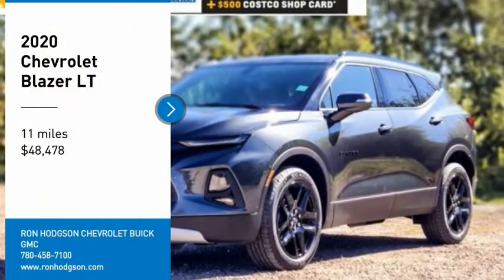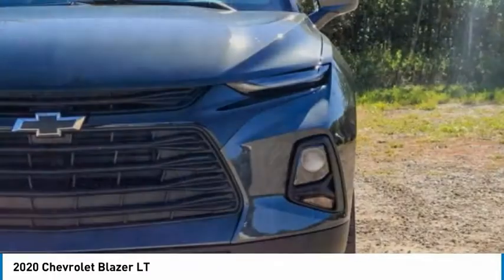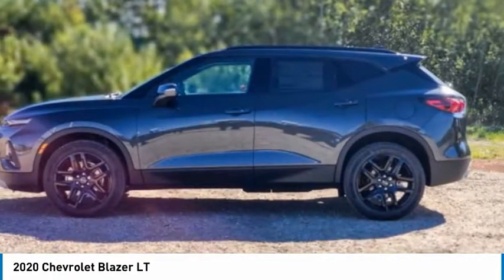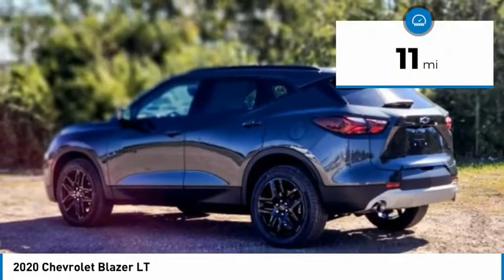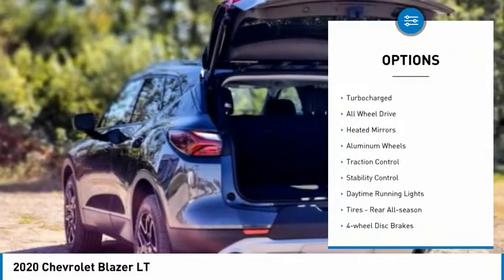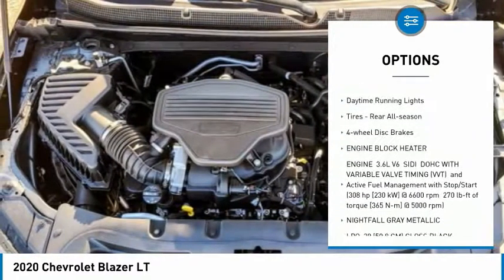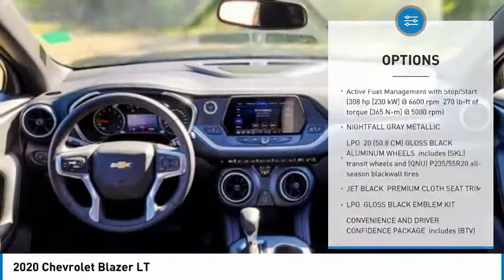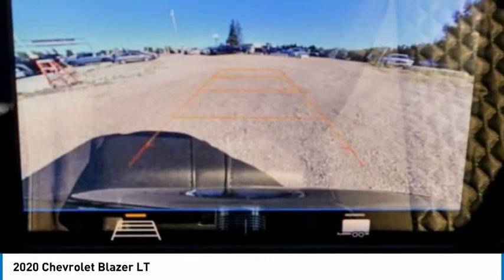2020 Chevrolet Blazer XT29735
2020 Chevrolet Blazer LT

Don't miss this 2020 Chevrolet. Make a great choice today with this must-have sport utility. Learn more about this sport utility by contacting the dealership today and own it today.